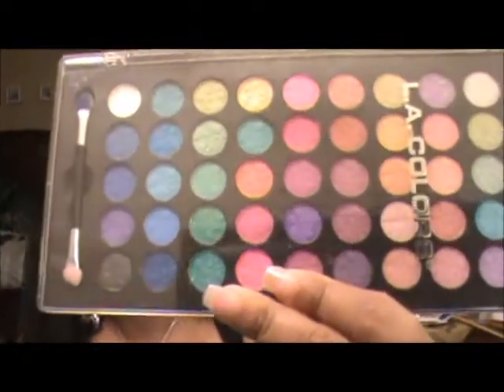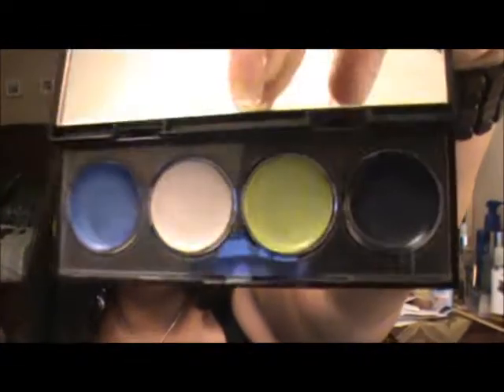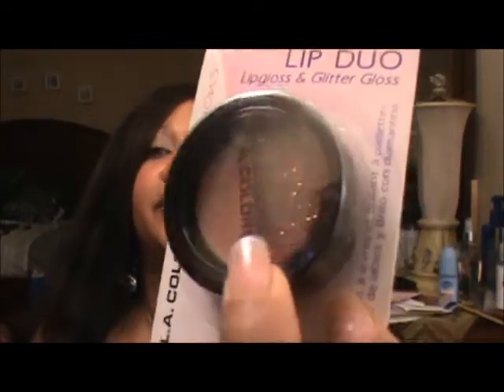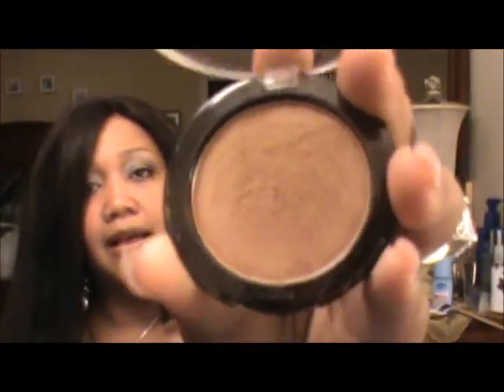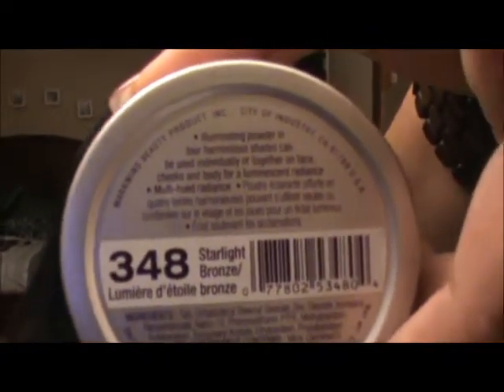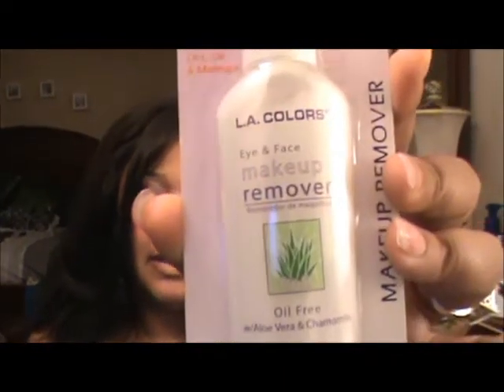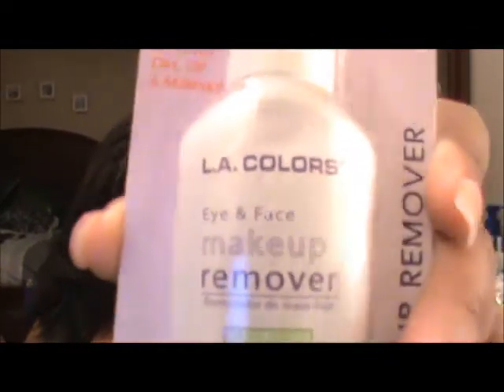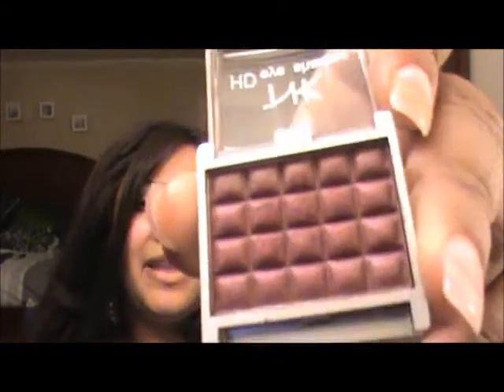Collective Haul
I spent less than $20.00 on these items! Yay!